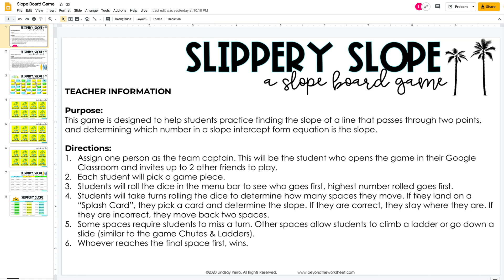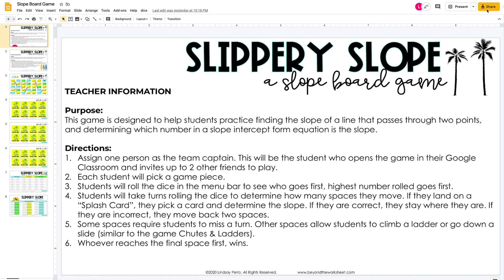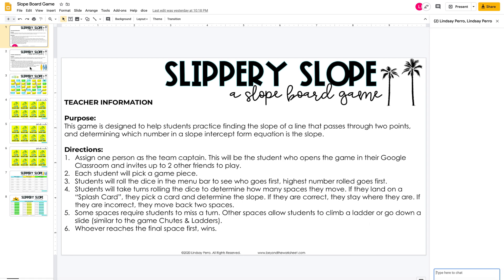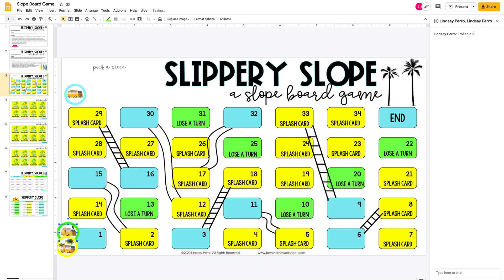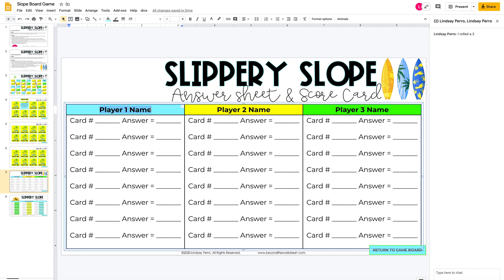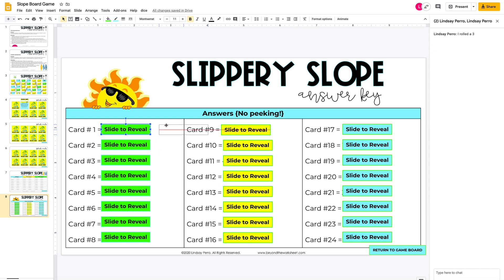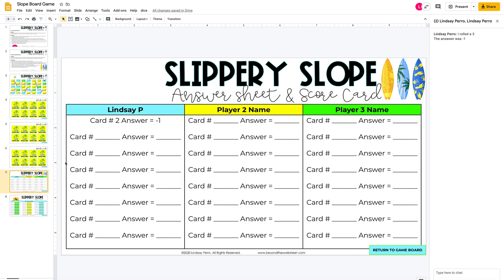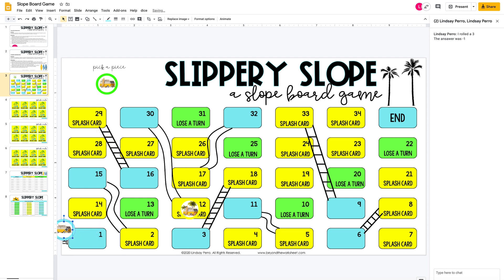Digital Slope Game Directions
This video explains how to play the digital slope board game.